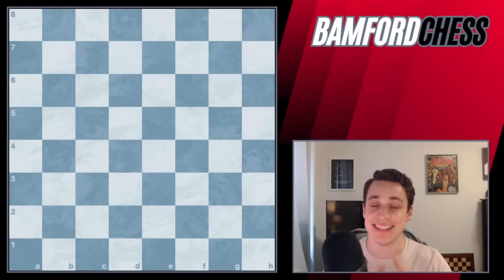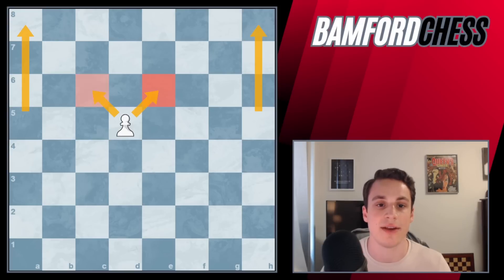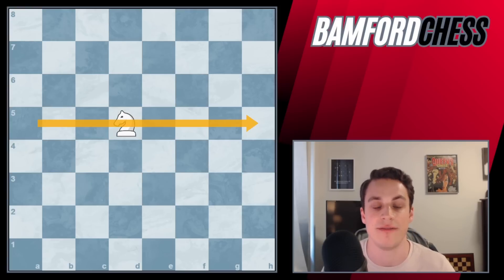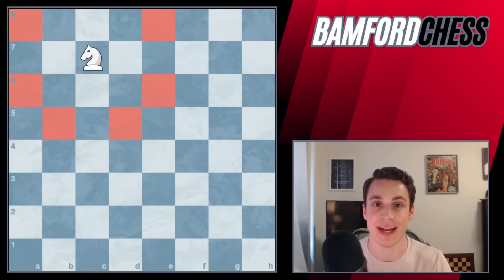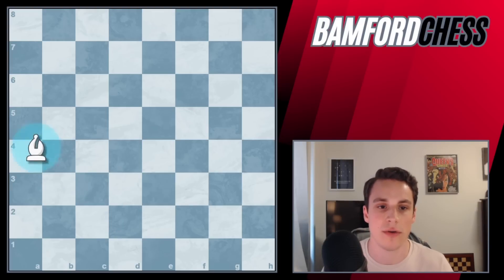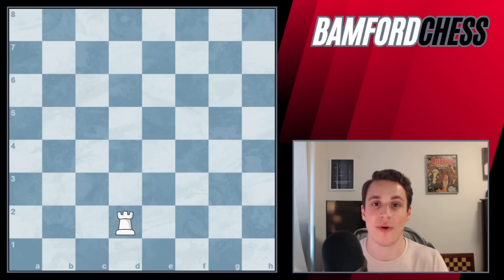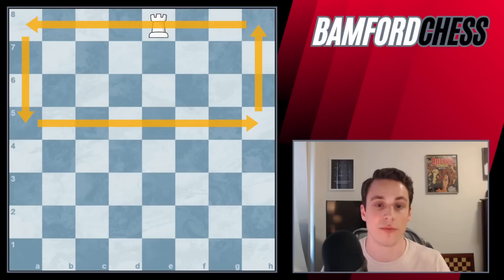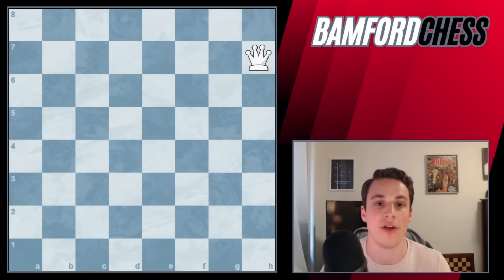The UNKNOWN Reason Behind Each Chess Piece's Point Value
In this video, I explain the exact reason why each piece has its respective point value. The driving question behind this explanation is "what is the maximum number of squares my piece can control in the opponent's territory?" That question gives us a great baseline of the relative strength of each piece!

At its best, the pawn controls 2 squares in enemy territory, the knight controls 6, the bishop controls 7, the rook controls 10, and the queen controls 16.

Using the pawn as the baseline, the knight is 3 times as strong (therefore worth 3 points) the rook is 5 times as strong. This formula also explains the common wisdom that the bishop is worth slightly more than 3 points. Additionally, the queen should be worth 8 points based on the formula, but its ability to switch the color complex it controls gives it extra value.

Video Chapters:
00:00 - Intro
00:50 - The Pawn
01:20 - The Knight
02:42 - The Bishop
04:02 - The Rook
04:49 - The Queen
06:52 - Outro